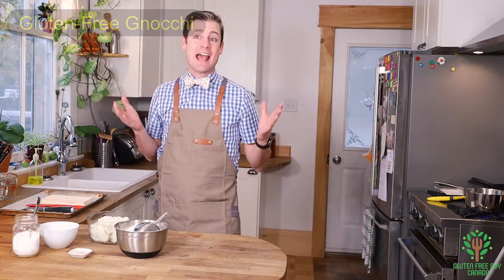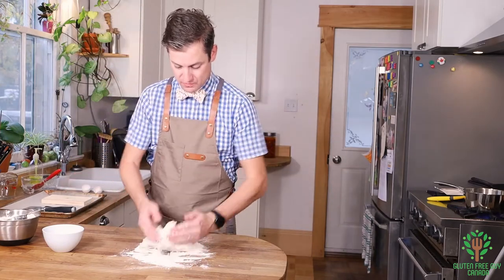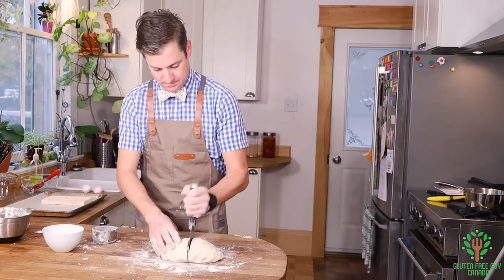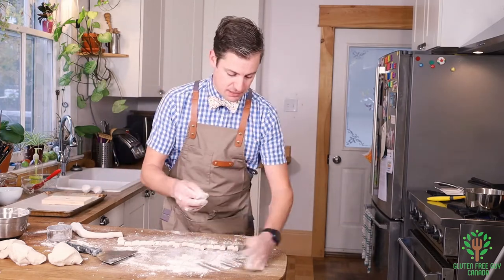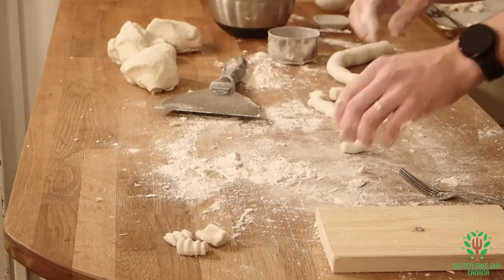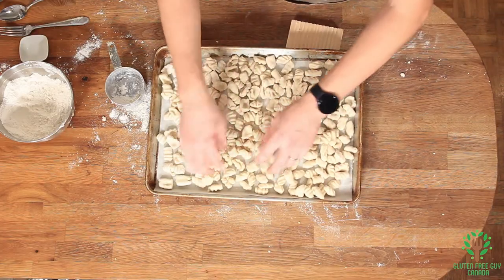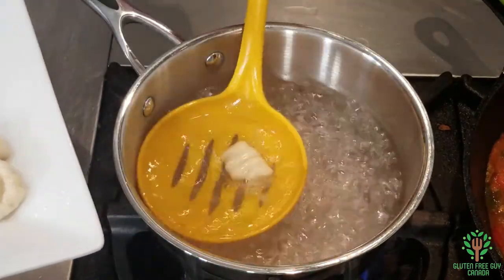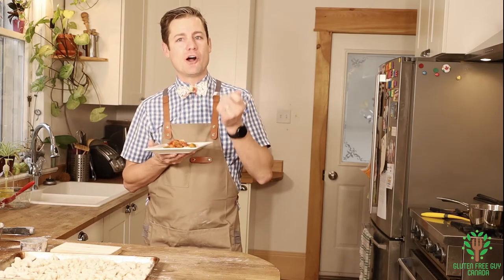Super Easy Gluten-Free Gnocchi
You're going to love making this gnocchi.  Super easy to make with just a few ingredients:

For every 1 cup of mashed potatoes add:
1 egg
1/2 tsp Kosher salt
1 tsp psyllium fibre
about 1-2 cups of Frankie's All Purpose Flour (enough to bring it all together)

Psyllium fibre can be purchased from any pharmacy or bulk store.